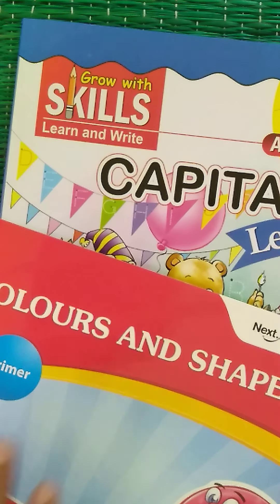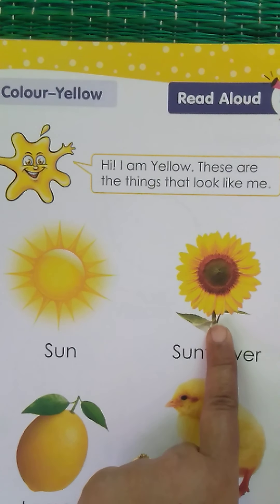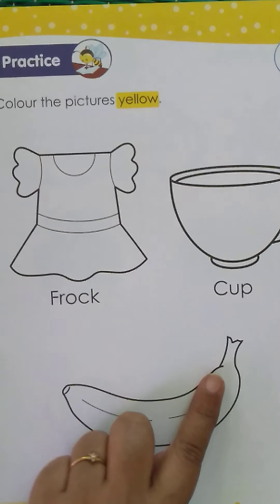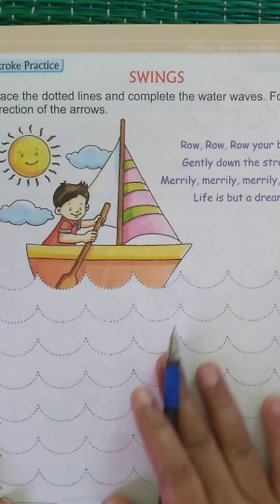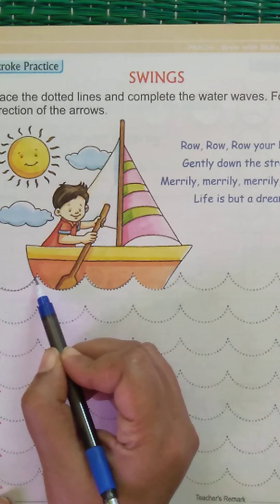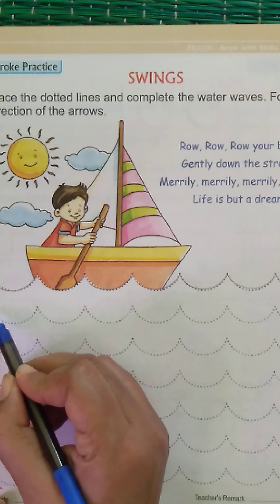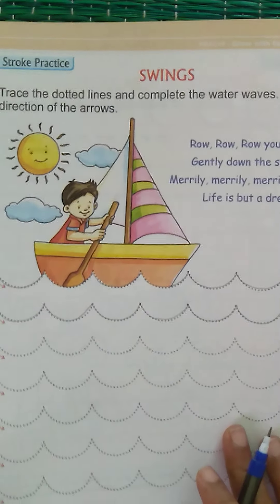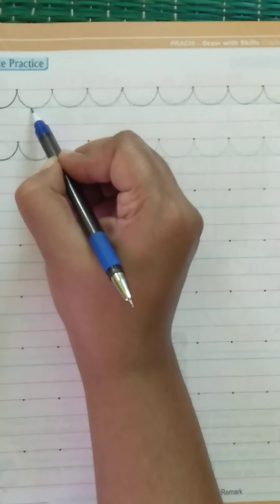16 July 2021